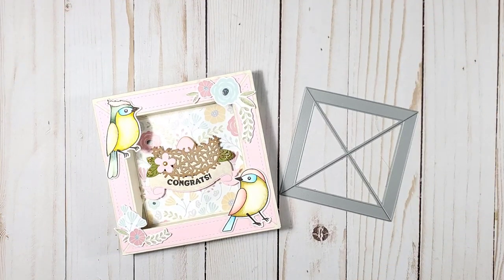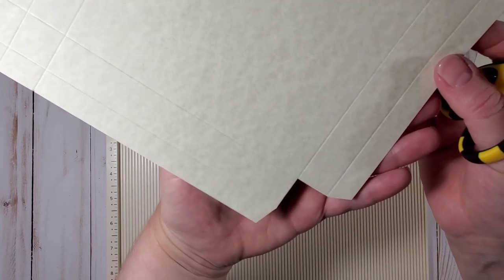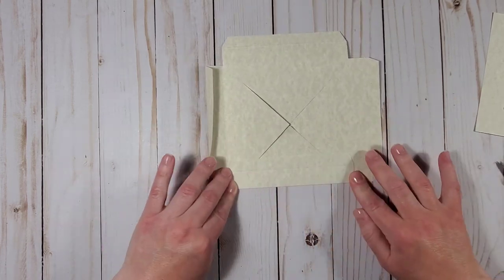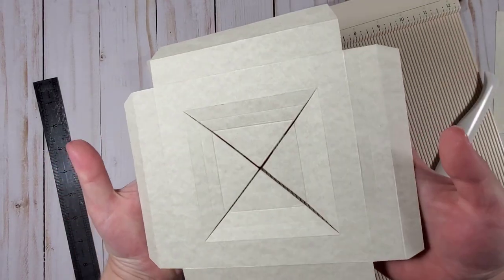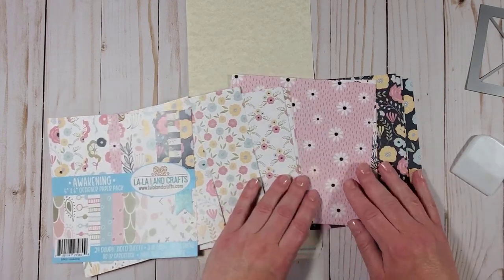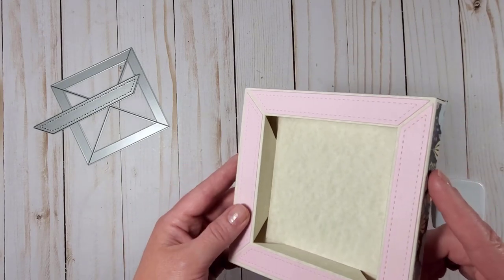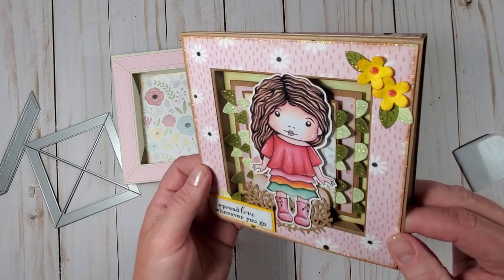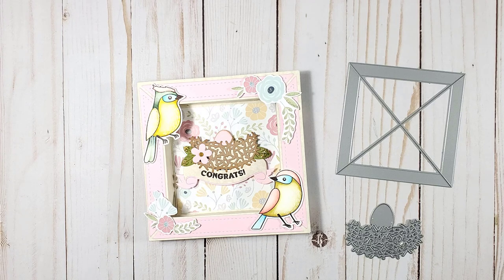Shadow Box using a Die from La La Land Crafts